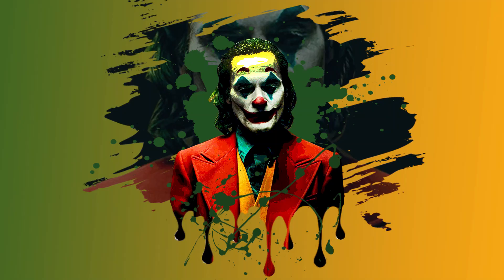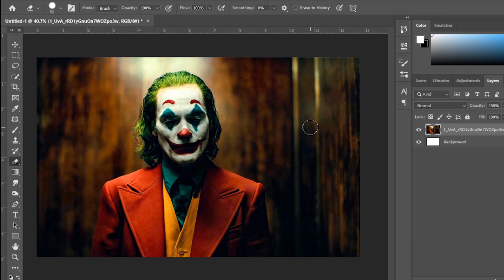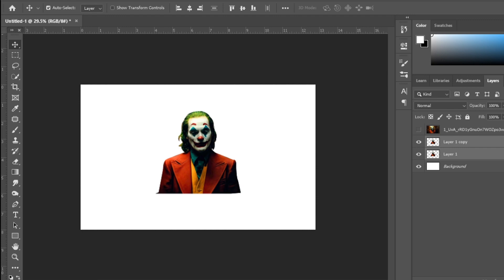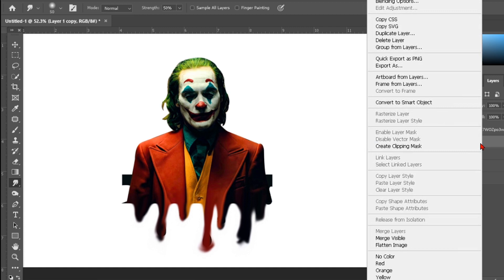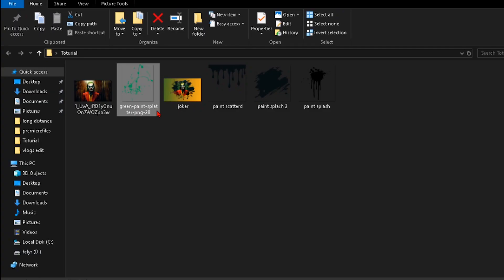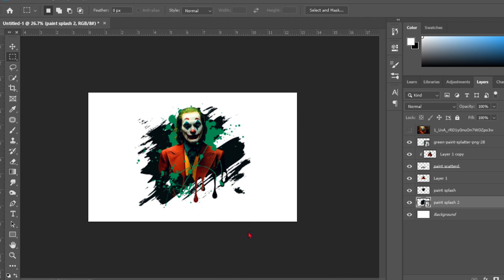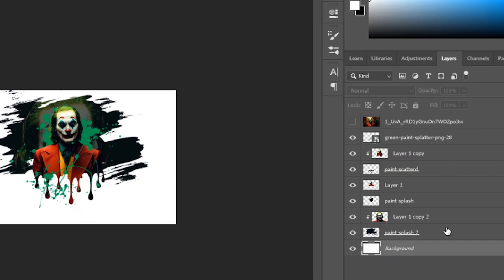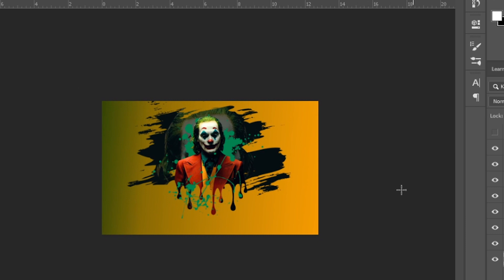Joker Splatter Effect Photoshop Tutorial simple and easy | Felix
photoshop tutorial tagalog
photoshop tutorial cs6
a photoshop tutorial but it's with a horrible dutch accent

photoshop tutorial how to create a powerful text portrait poster
photoshop tutorial hair editing
photoshop tutorial how to create stunning photo mosaic portraits
photoshop tutorial how to quickly smooth skin and remove blemishes & scars
photoshop tutorial how to create a powerful text portrait from a photo
photoshop tutorial how to make a basic frame animation
photoshop tutorial how to remove anything from a photo in photoshop cs6